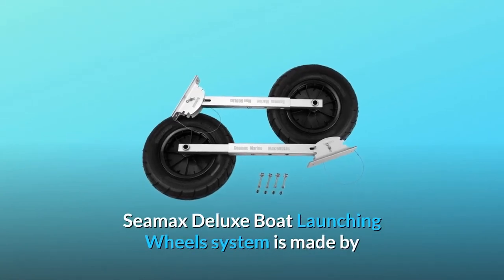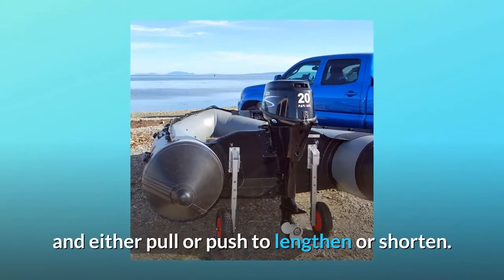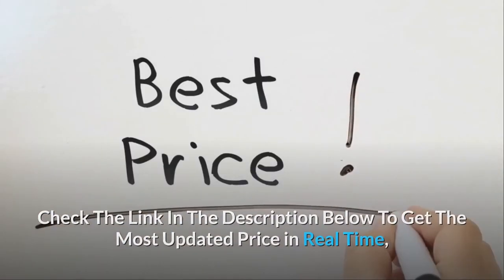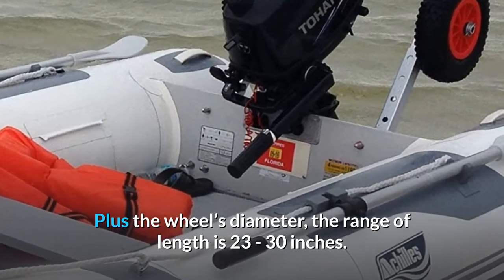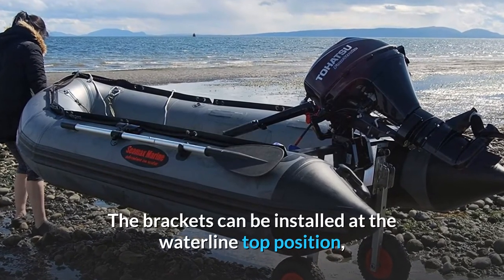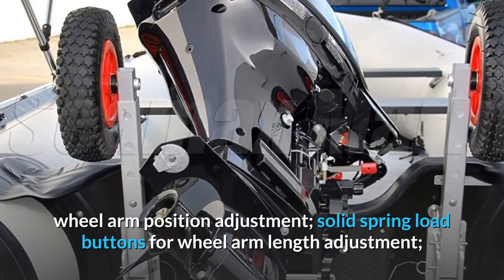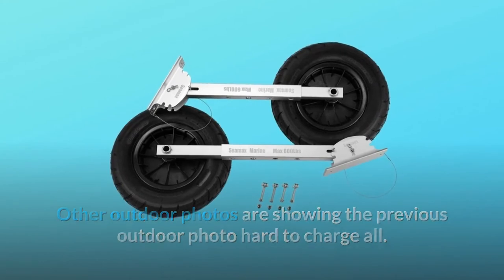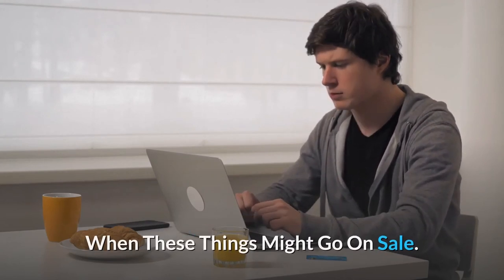Seamax Deluxe 4 by 4 Boat Launching Dolly Review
The Seamax Deluxe Boat Launching Wheels system is comprised of marine quality T6 aluminium alloy, CNC processed, and anodized for corrosion resistance. As a result, the product is suitable for usage in saltwater. Solid stainless steel and reinforced Nylon are used to make all of the little pieces. The air-filled tyre has been lab-tested (1000 LBS) and is capable of supporting a maximum load of 600 LBS in all weather conditions. To modify the leg length, put in the spring-loaded buttons on either side of the leg and either pull or push to extend or shorten the leg. Push down on the spring-loaded bar towards the top of the leg assembly to change the leg angle, then slide the leg assembly to the appropriate position. Pull out the quick release pin positioned at the top of the leg assembly to remove it from the bracket. Our new tyres have a diameter of 12 inches and a width of around 4 inches. They're composed of four-ply reinforced natural rubber that can withstand UV radiation, heat, and sea water for up to 10 years.

THE FIRST BENEFIT OF THE NEW DESIGN The dolly can be modified while floating in the boat, leaving or entering the dock, thanks to its four length stages and four wheel arm positions. For boat launching, the dolly system may also deliver varied performance locations. Each level adds 2.5” to the length of the wheel arm. In addition to the diameter of the wheel, the length ranges from 23 to 30 inches. It's a fantastic addition to any inflatable, aluminium, or fibreglass boat.

Number 2: The wheel arm may move up and down in 60° and 90° locking positions. The upper-60° position allows for additional room on the transom's top and sides. When the boat is launched, the lower 60° position allows the wheels to run at the same level as the prop, thereby turning the wheels into a prop guard.

Number 3: The installation space for the transom bracket is about 8 x 3 inches. Shorter transom brackets provide you additional installation options for all types of boats with various transoms. The brackets may be positioned at the top of the waterline to keep water out of the screw holes. In 2019, we created a profile for the transom bracket. The bracket now just needs two bolts to be installed. With the same carrying capacity, it's easier to fit it on your boat.

Frequently Asked Questions:

Answer: If you are an Amazon Prime member and are shipping to the United States or Canada, you will get free delivery.

Question #2: The wheels in the photographs are not the same as the new ones, which have massive 16-inch wheels "The other photographs, however, show a 12" or 10" model.

I was hoping for the smaller wheels.
The new offering included a free upgrade to 16-inch wheels. Other outside images are making it difficult to charge all of the earlier outside photographs. The majority of customers want a larger wheel.

Question #3: What are the dimensions of the tyres? I'm curious about the breadth. In the image, there are a variety of tyres. Because of the soft sand, I need the largest tyre feasible.
The new 14 is the answer "The diameter of the black wheel is 14 inches, and the total width of the tyre is 3-3/4 inches.

Searches related to Seamax Deluxe 4 by 4 Boat Launching Dolly Review

Seamax Deluxe 4 by 4 Boat Launching Dolly
Seamax Deluxe 4
Seamax Deluxe 4 Wheel System
Boat Launching Dolly
Seamax Boat Launching Dolly
4 Boat Launching Dolly